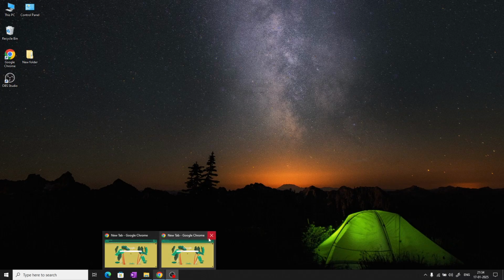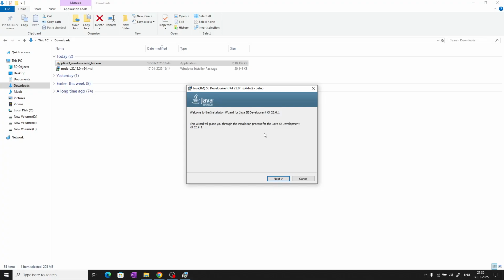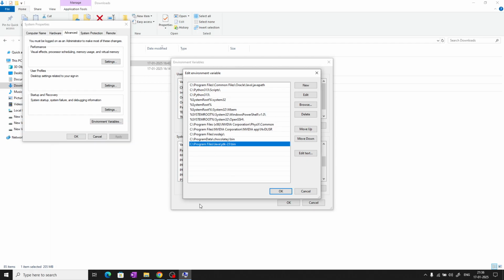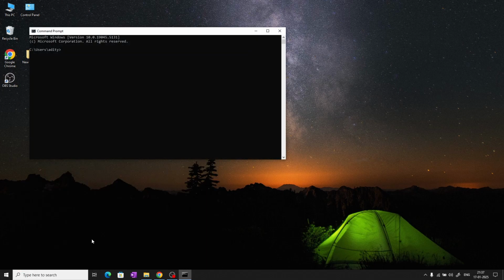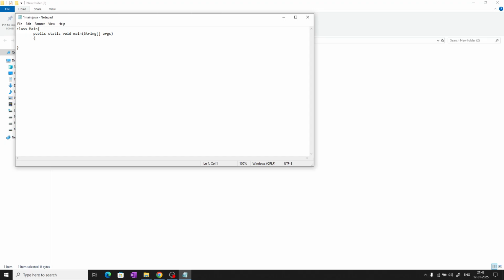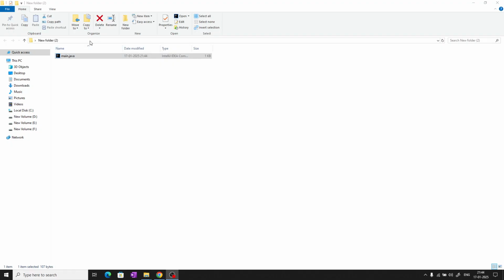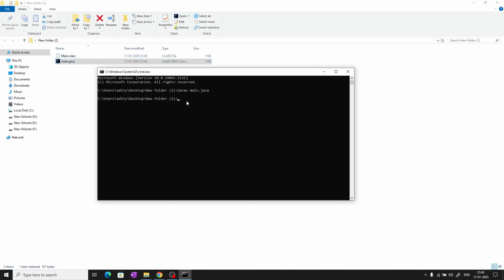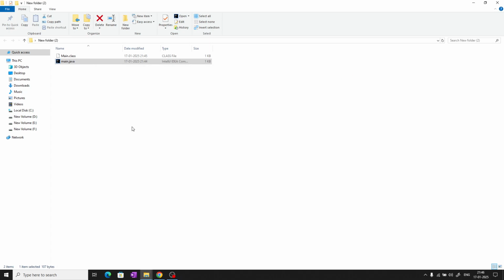Watch how to Install JAVA ( JDK 23 ) on Windows | Set environment variables and Run program in java.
This is a tutorial of how to download java jdk on you windows pc and set the environmental variables. Also how to run the first java program . here like how to print hello world through command prompt.